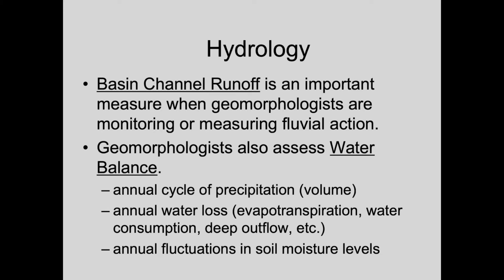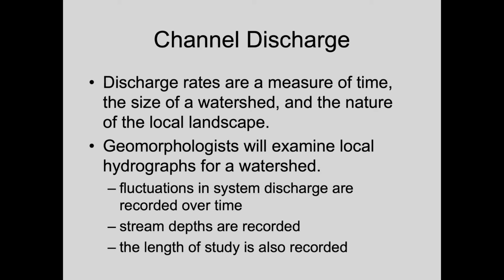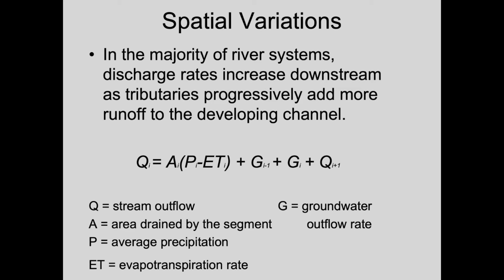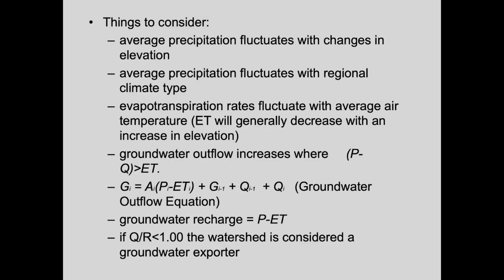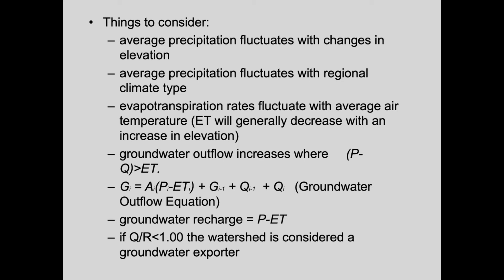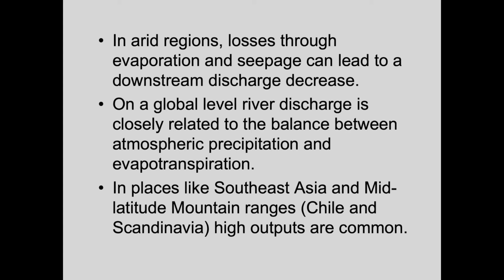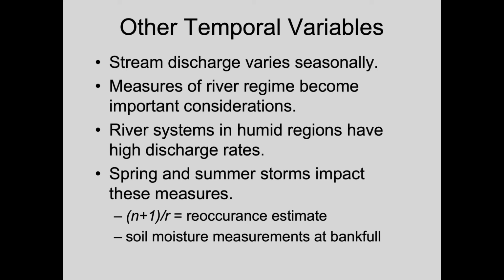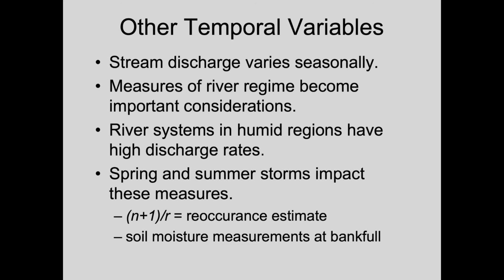Fluvial Processes Part 2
A closer look at the work of hydrologists as they assess stream flow and output.